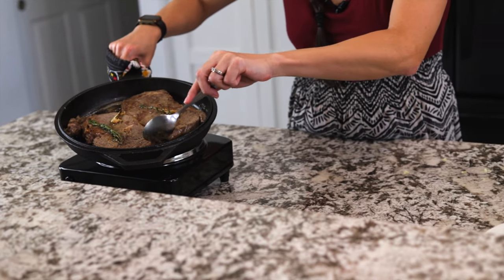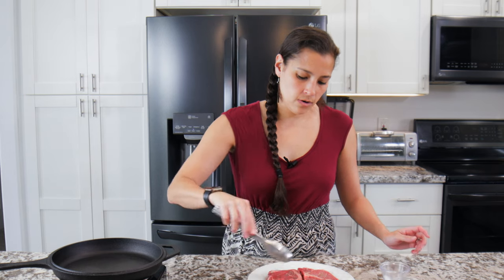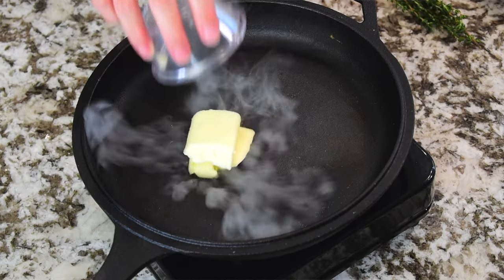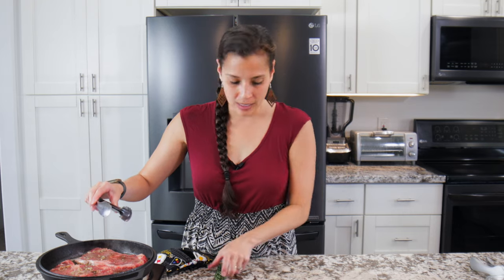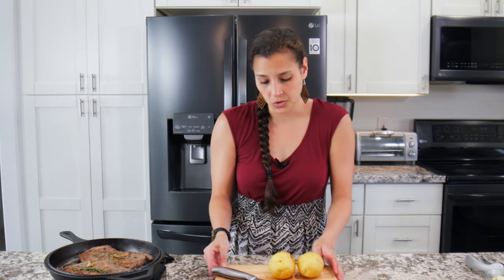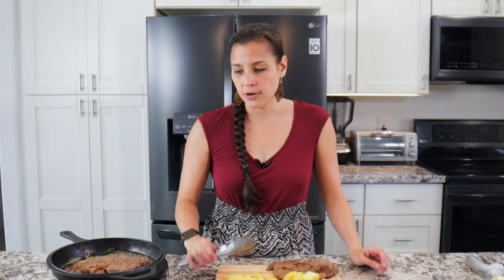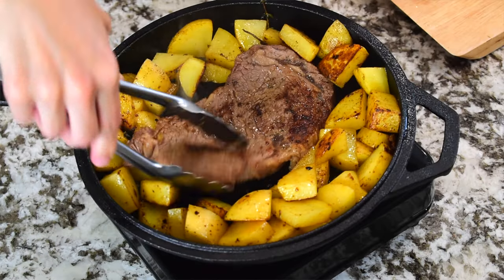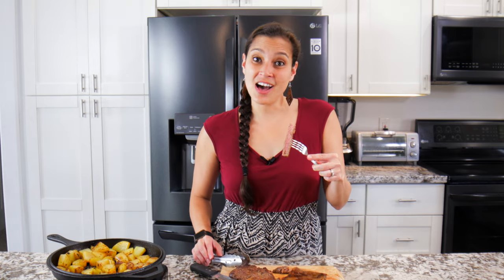Make the PERFECT STEAK at HOME (no grilling needed)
Pan seared skillet steak and potatoes are easier than you think. Just a few simple ingredients and you’ve got yourself a delicious dinner.

⬇️⬇️⬇️⬇️⬇️ CLICK FOR RECIPE ⬇️⬇️⬇️⬇️⬇️
Cheaper than eating out at a restaurant and tastes just as good.

Skillet Steak Recipe
Ingredients:
2 pounds beef steaks (New York or ribeye)
Salt and pepper
2 tablespoons unsalted butter
2 Maika’i Whole Peeled Garlic, minced
2 sprigs thyme
1 pound Yukon gold potatoes, cubed

Directions:
1. Preheat the oven to 400F.
2. Heat skillet over medium high heat.
3. Season steak with salt and pepper.
4. Add butter, Maika’i Whole Peeled Garlic, and thyme to pan.
5. Once butter starts to melt add steak and sear for 2-3 minutes on each side. Using a spoon scoop butter and pour over steak multiple times throughout the cooking process. Remove the steak from the pan and set aside.
6. Add potatoes to the skillet. Season with salt and pepper. Saute until browned or about 4-5 minutes. Flip potatoes and repeat.
7. Return steak to skillet and place in the oven. Bake for 10-15 minutes or until steak is at your preferred doneness and the potatoes are fork tender. Be sure to remove your steak 5-10 degrees less than your desired doneness as the steak will continue to heat through when removed. This step can be omitted if you get your desired doneness with pan searing. Allow steak to rest for a few minutes before cutting and ENJOY!